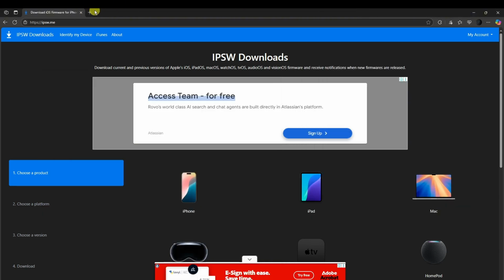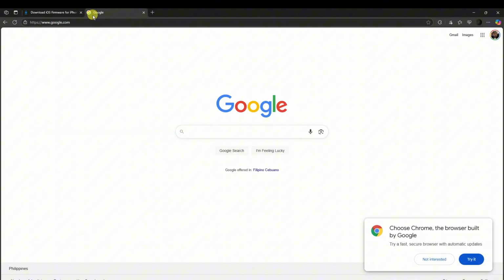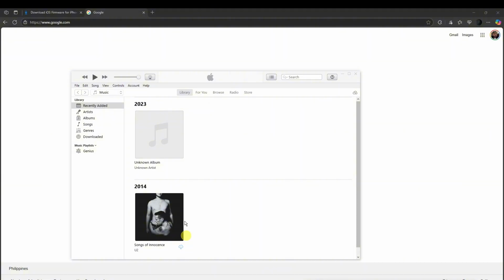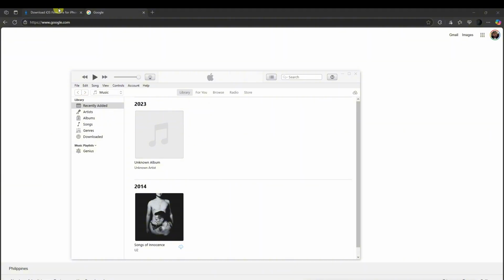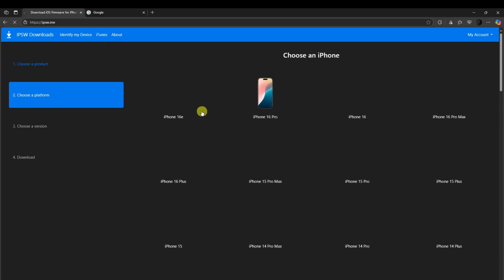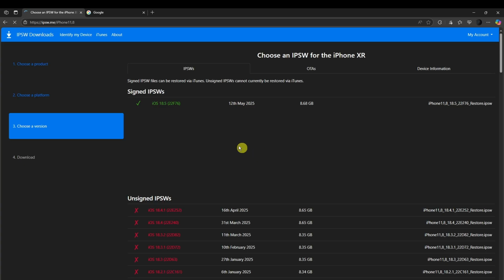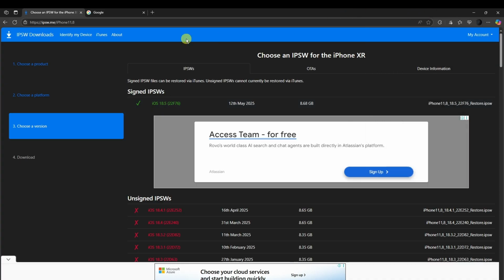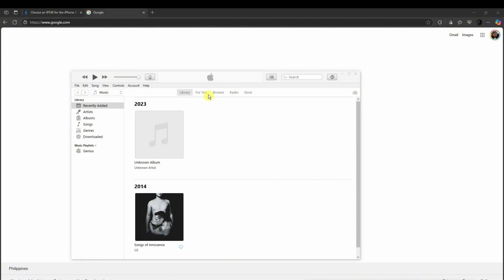How to Use iTunes to Downgrade iOS 26 to iOS 18 – Quick & Safe Fix 🛠️📱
Looking to downgrade from iOS 26 to iOS 18 using iTunes without losing your data? 📉 This simple and safe method walks you through the full downgrade process step by step!

✔️ Use iTunes or Finder (macOS)
✔️ No data loss
✔️ Compatible with iPhone & iPad
✔️ Works in 2025 with latest beta builds